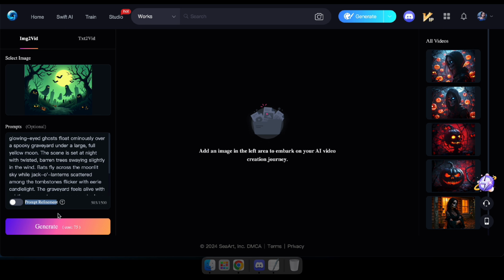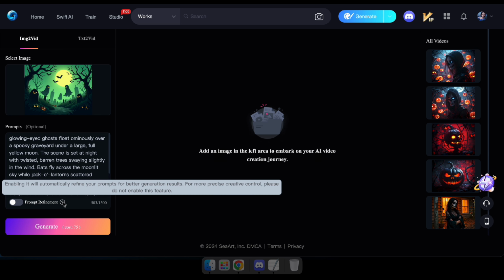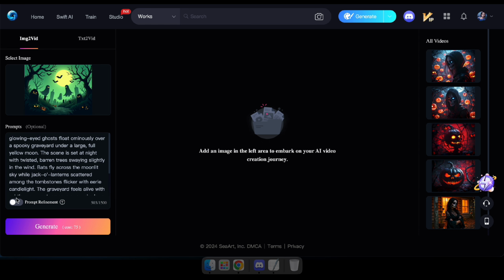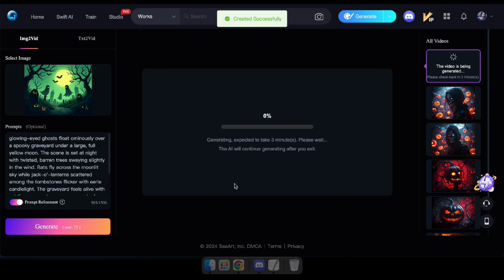How I Turned Images into Stunning Halloween Videos – SeaArt Image to Video Tutorial!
🎃 Learn how to turn your images into stunning Halloween videos with SeaArt's Image to Video feature! 🎥 Watch this step-by-step tutorial and create your own spooky creations in minutes. Let your imagination run wild! 👻✨